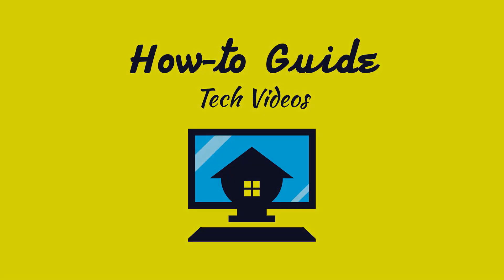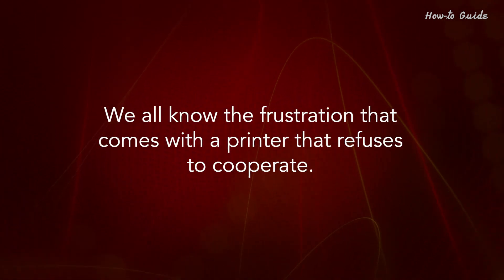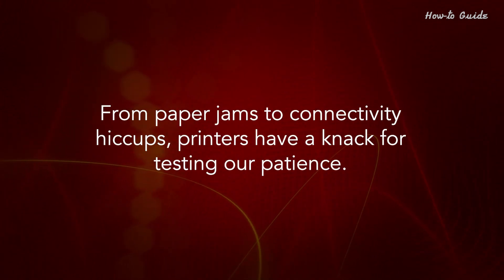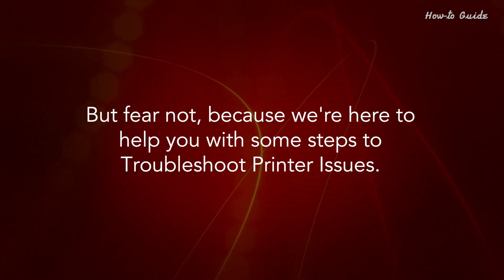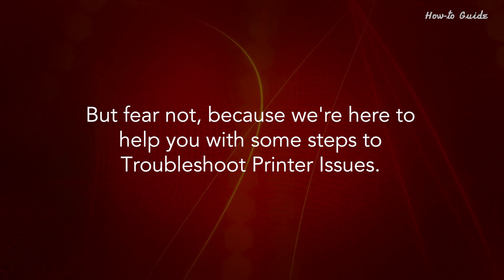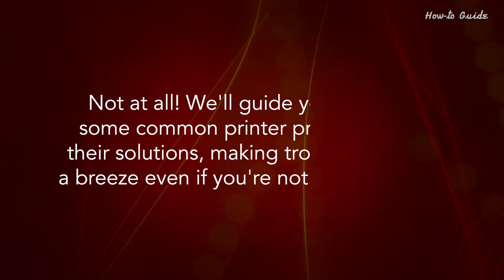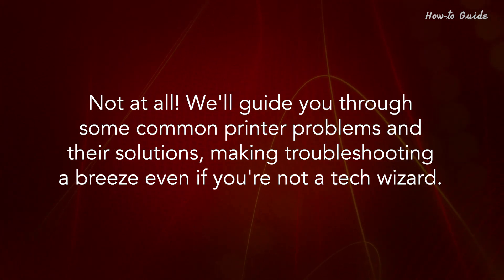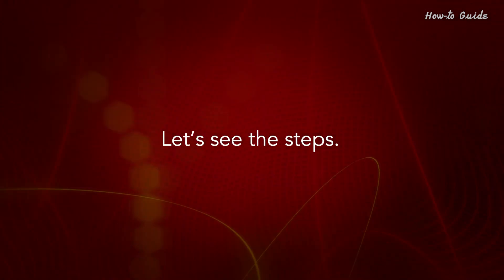How to Troubleshoot Printer Issues: Tutorial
How to troubleshoot printer issues:
We all know the frustration that comes with a printer that refuses to cooperate. From paper jams to connectivity hiccups, printers have a knack for testing our patience. But fear not, because we're here to help you with some steps to Troubleshoot Printer Issues.
you might be thinking: 'Are printer issues difficult to fix?' Not at all! We'll guide you through some common printer problems and their solutions, making troubleshooting a breeze even if you're not a tech wizard."
Let’s see the steps.
1. The first step is to make sure all the connections are secure. Check the power cable, USB cable, or network cables, depending on your printer type. If any of them are loose, simply reconnect them firmly."
2. If the connections are fine, the next step is to restart your printer. Sometimes, printers encounter temporary glitches that can be resolved with a simple restart.
3. Outdated or corrupted printer drivers can also cause printing issues. To resolve this, you can try updating or reinstalling the printer drivers.
4. Even a tiny piece of paper can cause your printer to malfunction. Carefully check the paper trays, input trays, and the paper path and clear the paper jam.
5. Print a simple document or a test page to verify that the printer is functioning as expected. To do so, follow the steps.
6. Click on the Windows search bar at the bottom left of your desktop.
7. Type Control Panel, and click on the Control Panel App to open it.
8. In the Hardware and sound, click on View devices and printers.
9. Right-click on your printer name from the Printers list.
10. Click on the Printer Properties from the drop-down list.
11. Click on the Print Test Page button, and this will send the print command to the printer.